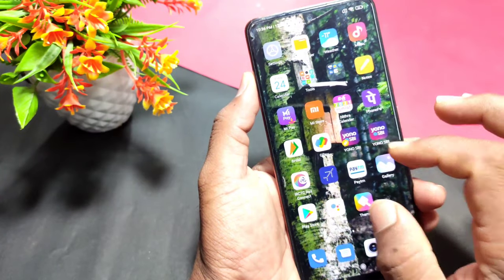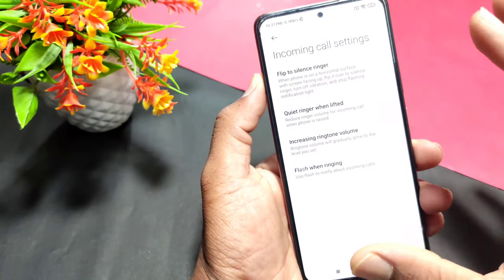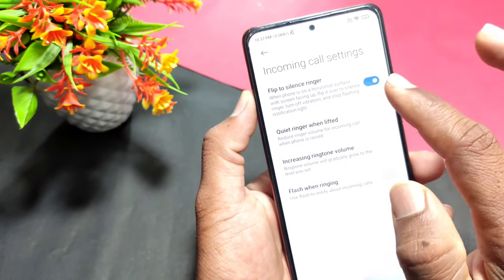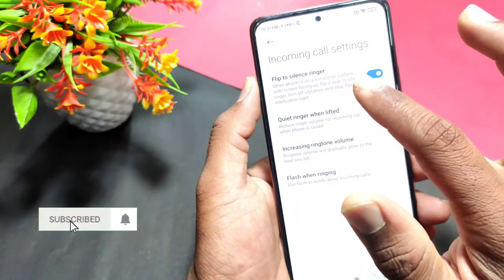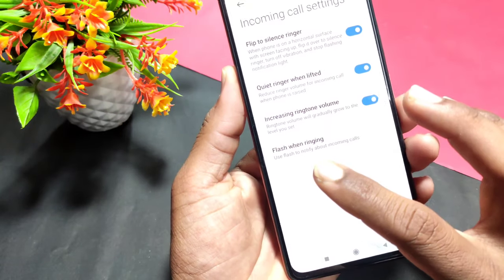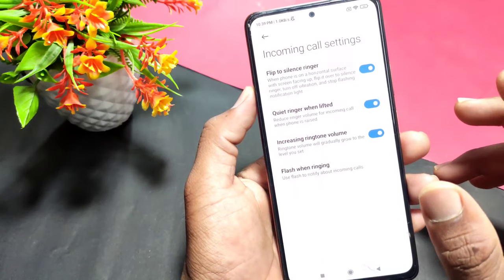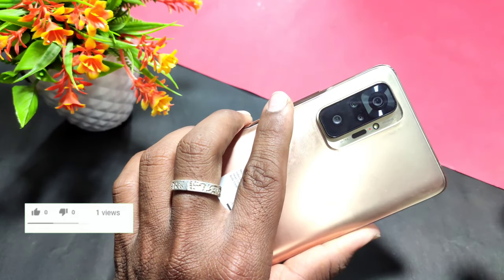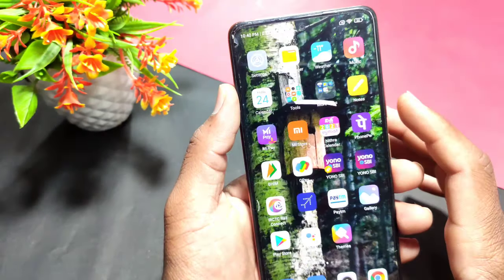Incoming Calls వస్తాయా అయితే ఈ 4 Settings చేసుకోండి చూసేవాళ్ళంతా షాక్ అవుతారు | Telugu tech pro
Hi friends this is naveen you are watching Telugu tech pro youtube channel Incoming Calls వస్తాయా అయితే ఈ 4 Settings చేసుకోండి చూసేవాళ్ళంతా షాక్ అవుతారు | Telugu tech pro

Topics Covered :
 - incoming call
 - incoming call lock
 - incoming call lock telugu
 - incoming call lock app telugu
 - incoming call lock fingerprint telugu
 - incoming call switch off telugu
 - how to incoming calls lock in telugu

Gadgets i'm using :

1. mic

2. road wire less mic

3. camera

4. stand

5. lights

6. laptop

7. mobile stands